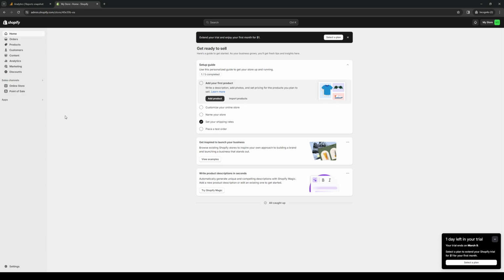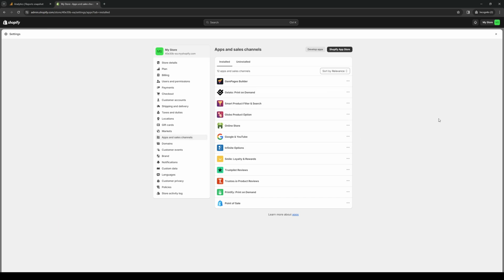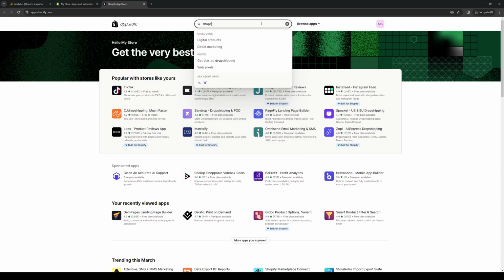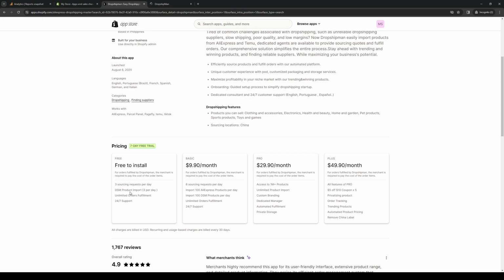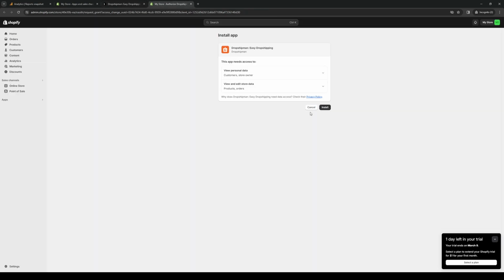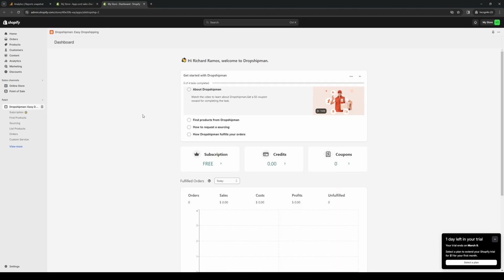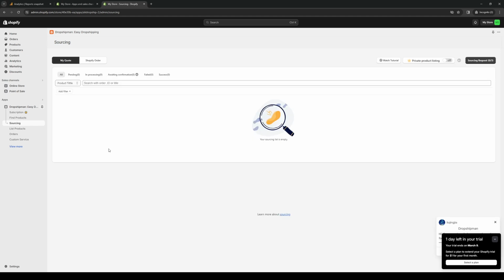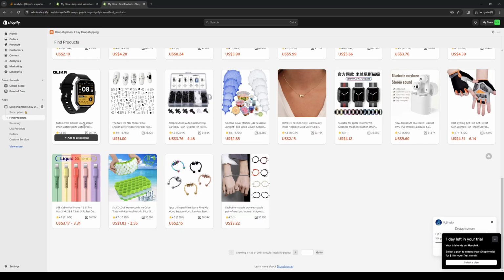Dropshipman Shopify App Beginner Tutorial (Full 2024 Guide)